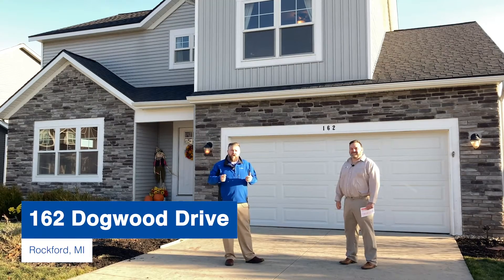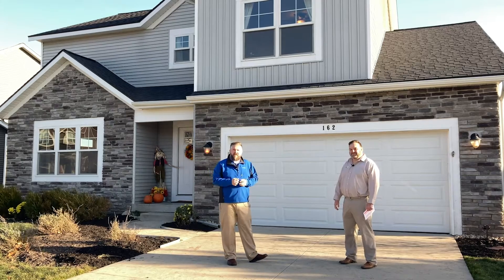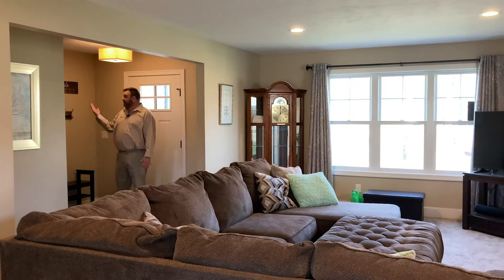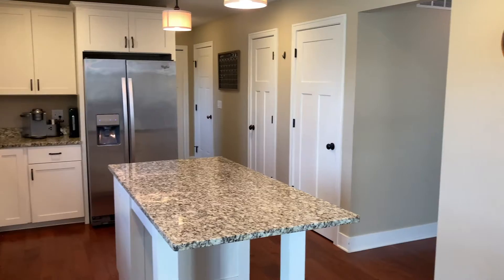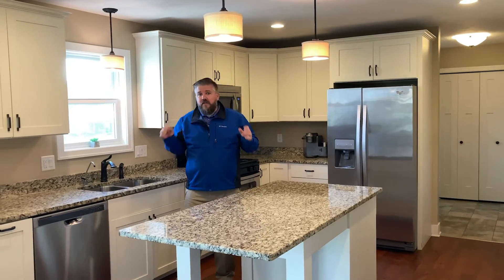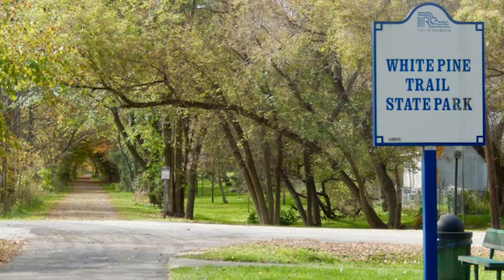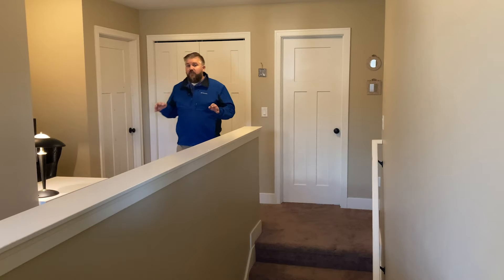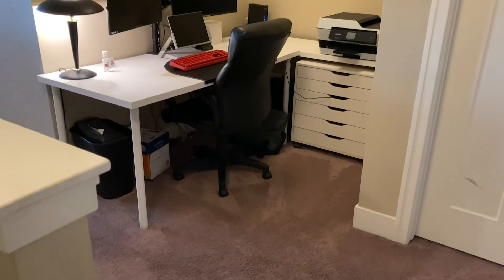NEW LISTING: 162 Dogwood Drive